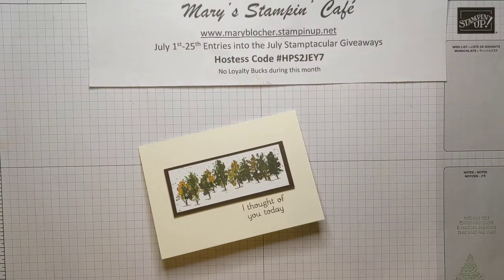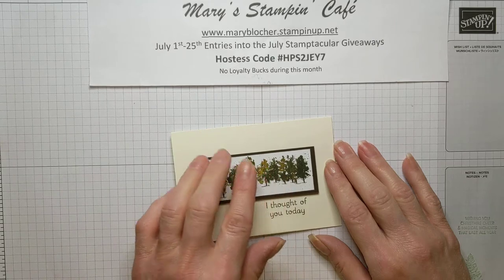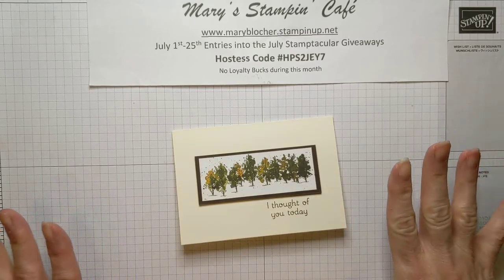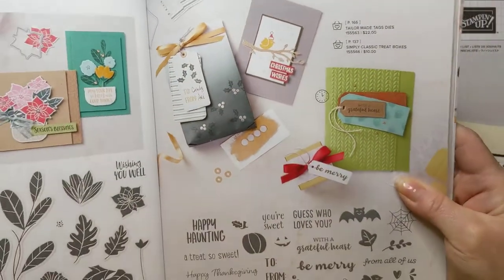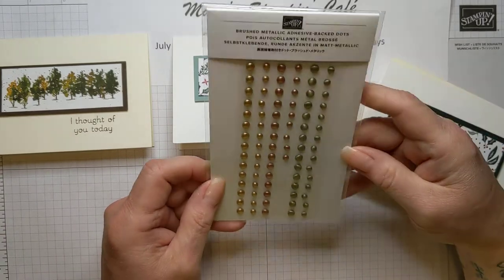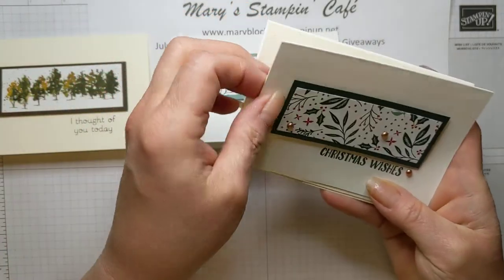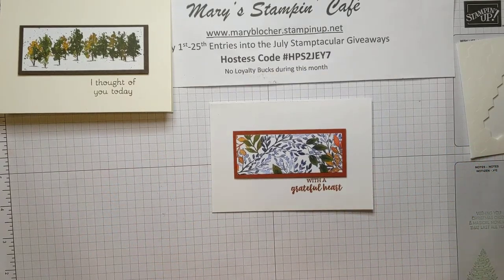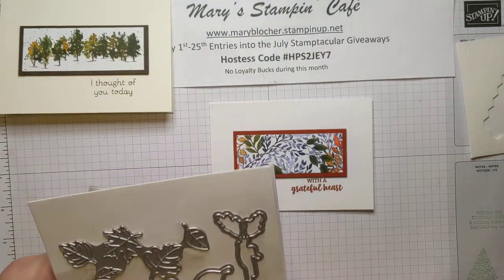Create quick and Stunning Note Cards with Designer Series Paper & Banner Year Set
Today i'm sharing so many stunning note cards that I've created using Banner Year Stamp set and the Wonderful Stampin' Up! Designer Series Paper. Many DSP packages are on sale through August 2nd. I'm also sharing some upcoming DSP and embellishments out of the July-December 2021 Mini Catalog. Stampin' Up! Notecards #159232 White, #144236 Vanilla.

3 1/4" x 1 1/4" DSP Layer
3 1/2" x 1 1/2" Colored Cardstock

Join me every Wednesday on my Facebook Live session at 4:00pm (PT). I will upload to YouTube as well, but giveaways and things will happen at my Live sessions sometimes. (Live will be on Tuesday 7/13 due to traveling on Wednesday)